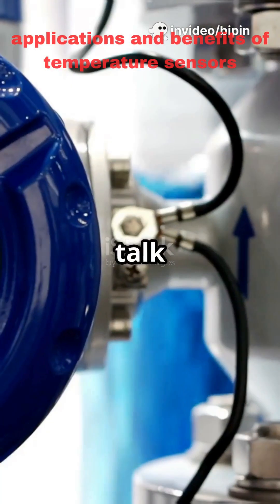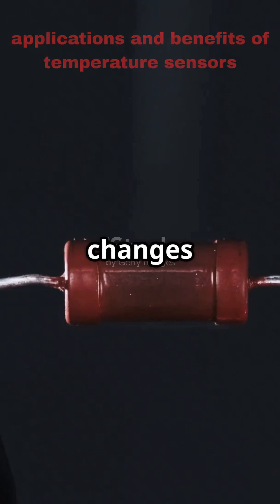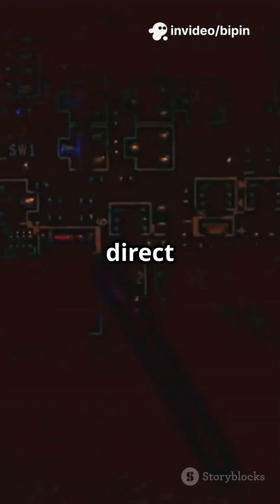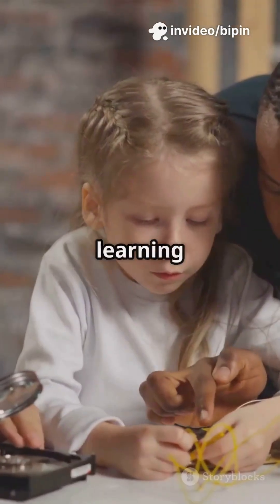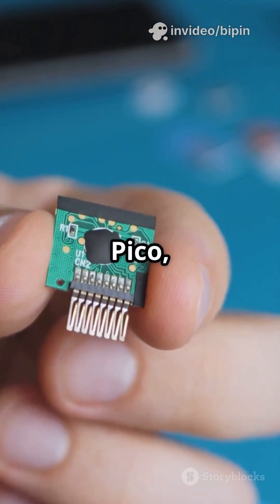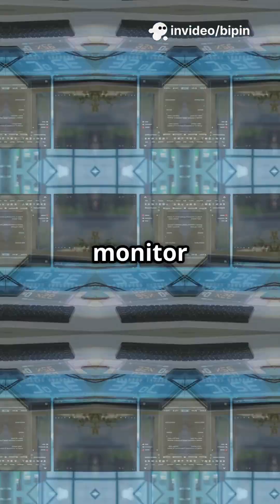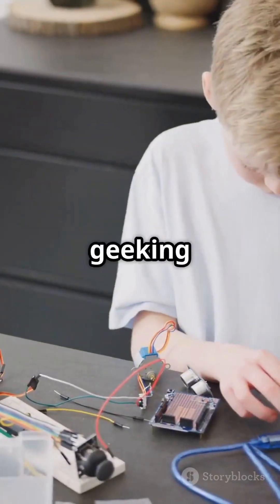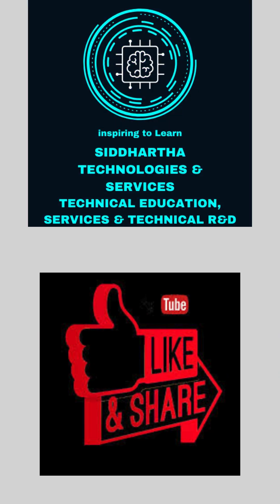Hands on skills & live practical Temperature Sensors & Raspberry Pi Pico Explained.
The purpose of this Video series is to provide comprehensive and practical knowledge to electronics, electrical, and instrumentation students who are entering the manufacturing and service industries. It aims to bridge the gap between academic learning and real-world applications, ensuring that students & hobbyist are well-prepared for their professional careers. This video is also helpful for students going for Industrial training and Internship program. This video series will also help Basic of the subject and hands on practical or lab skills required for the industries.
Temperature Sensors & Raspberry Pi Pico Explained.